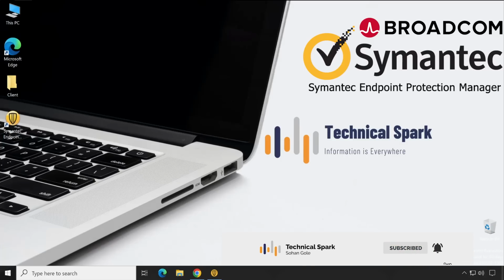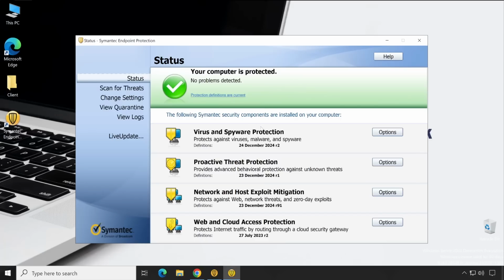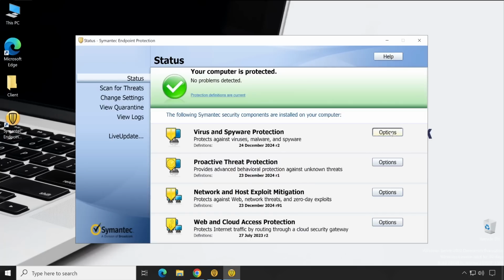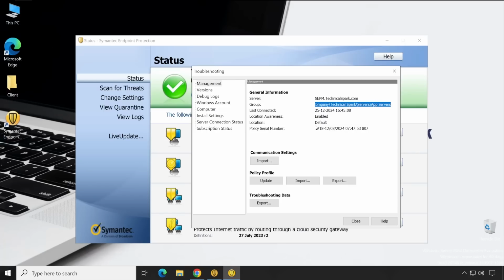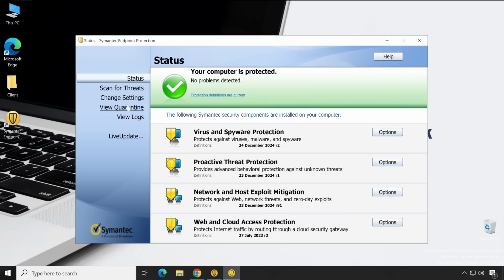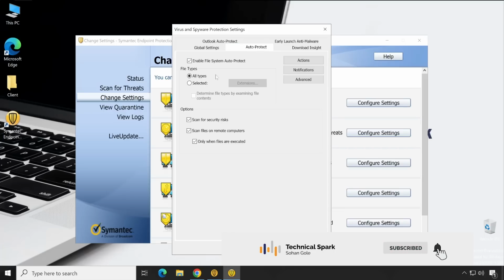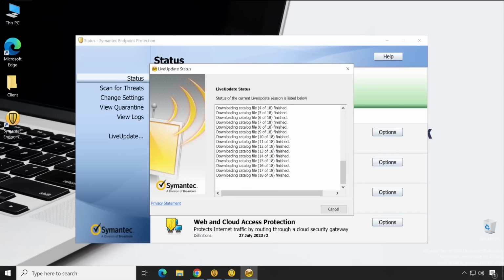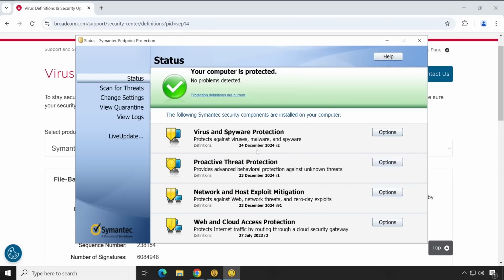Symantec Endpoint Protection (SEP) Agent Console Overview: Features & Functionality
Explore the Symantec Endpoint Protection (SEP) Agent Console in this detailed walkthrough. Learn about its key features, interface, and functionalities, including status monitoring, scan management, and log reviews.

This video is perfect for IT professionals and users looking to understand how the SEP Agent Console helps in managing endpoint security effectively.

Key Highlights:
 • Overview of the SEP Agent Console interface
 • Real-time status monitoring and updates
 • Managing and running scans
 • Viewing logs and threat history
 • Troubleshooting tips using the console
 • Best practices for endpoint security management